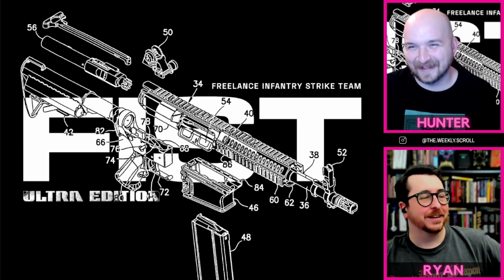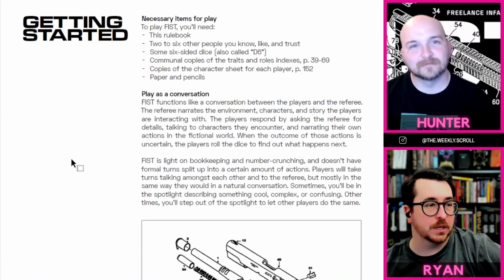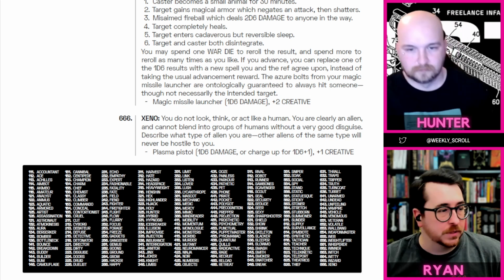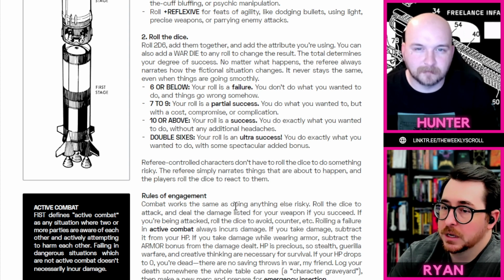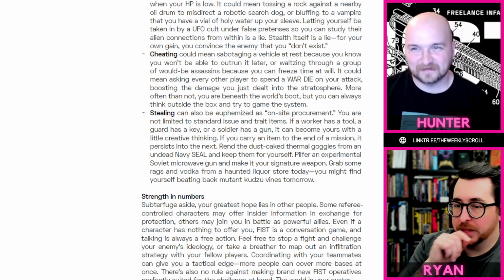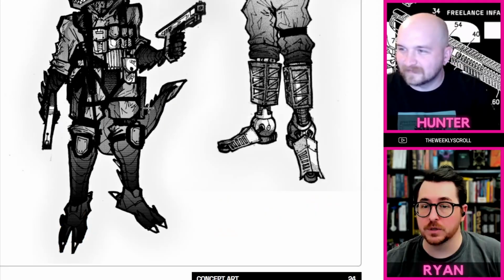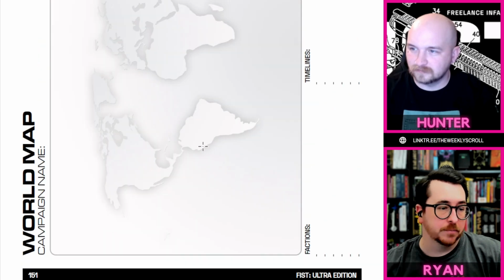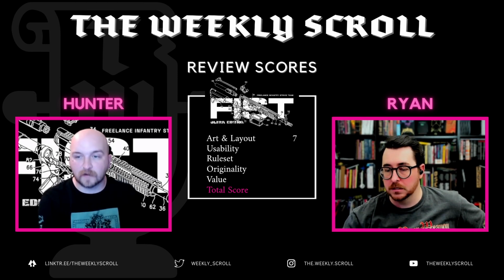The Weekly Scroll | EP 101 | FIST: ULTRA EDITION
On episode 101 of The Weekly Scroll Podcast, we read and review the new Ultra Edition of FIST, the tabletop roleplaying game about paranormal mercenaries doing the tough jobs no one else can.

FIST Paranormal Mercenary RPG Box Set is coming to Kickstarter 8/30/23